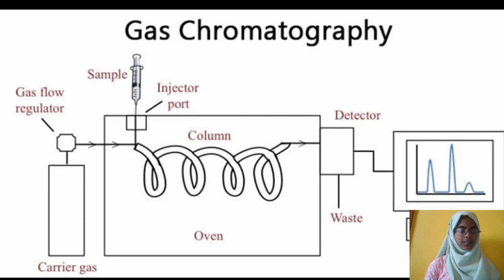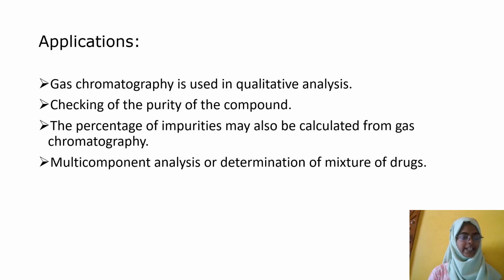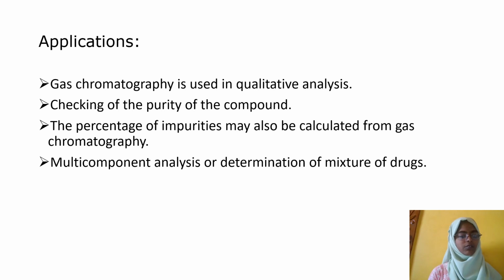CAA-2 Assignment, 5j3,CSE-C,gas chromatography